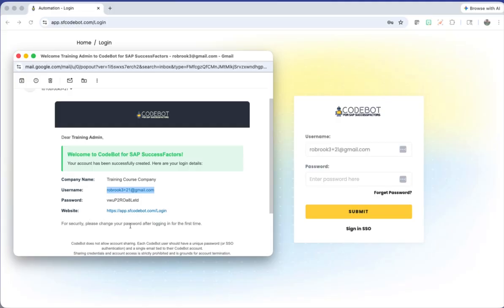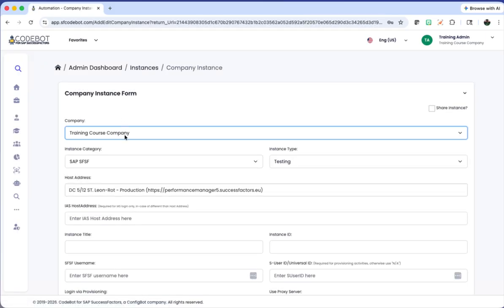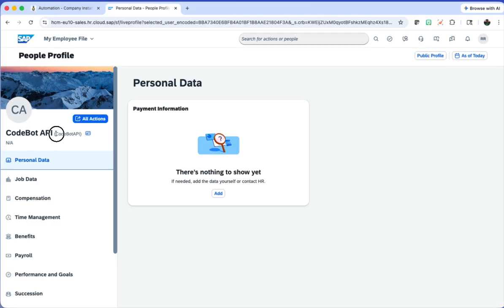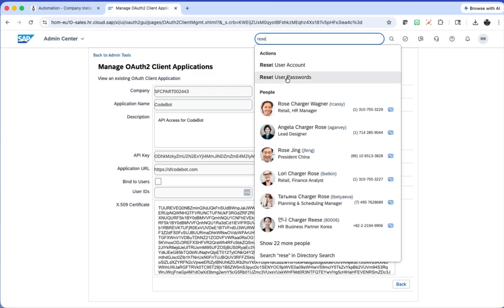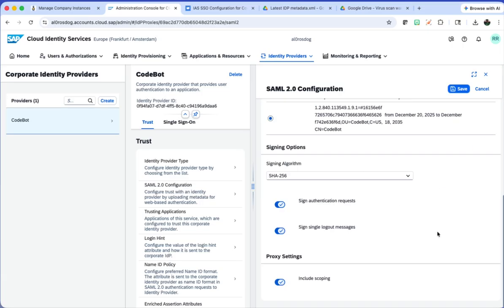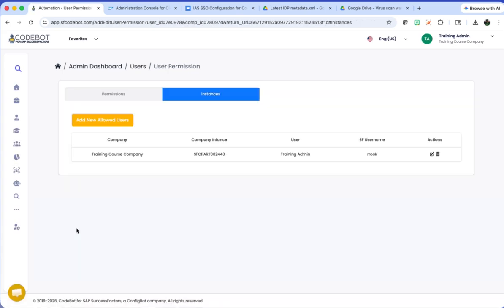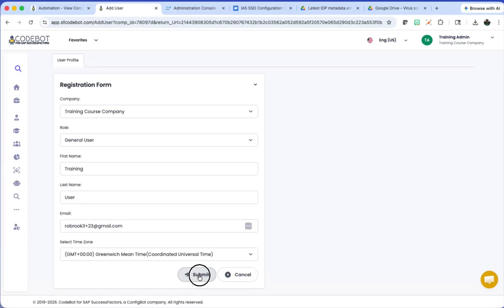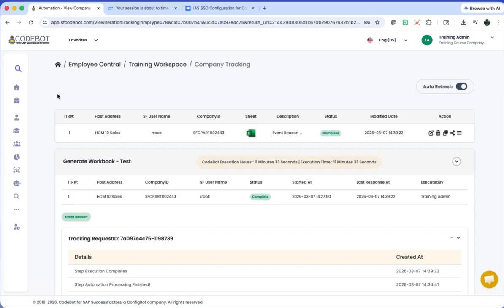Company Admin Training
Everything we cover in the set up meeting to get your company started using CodeBot.